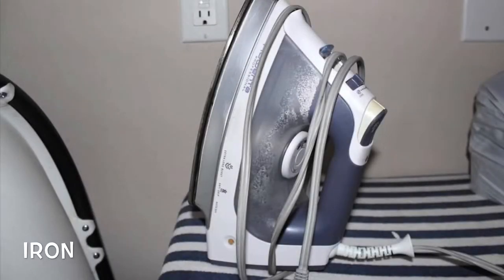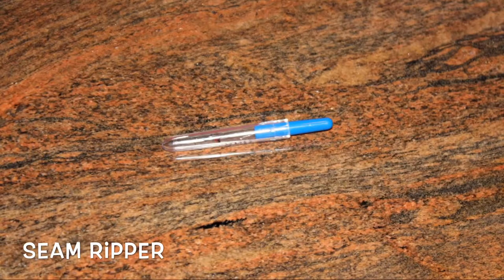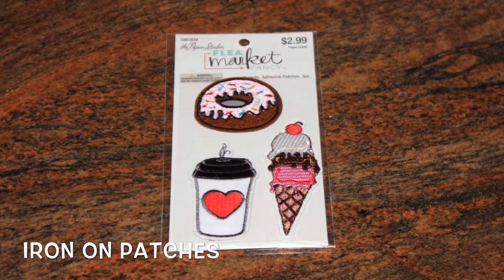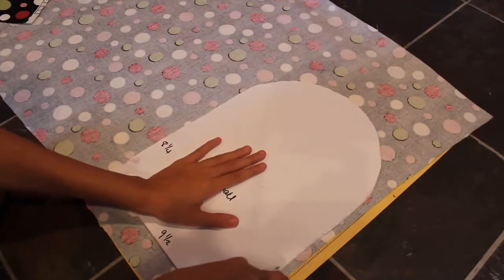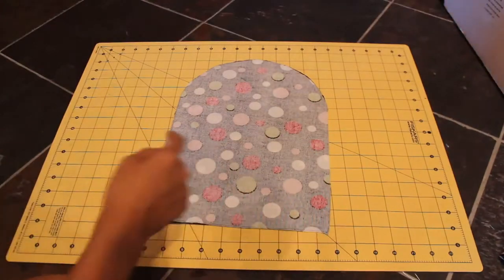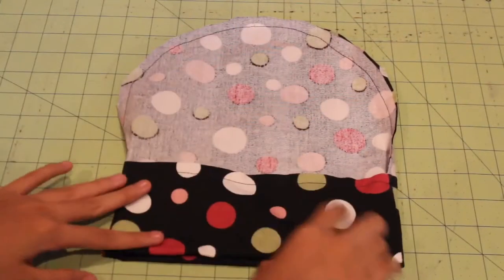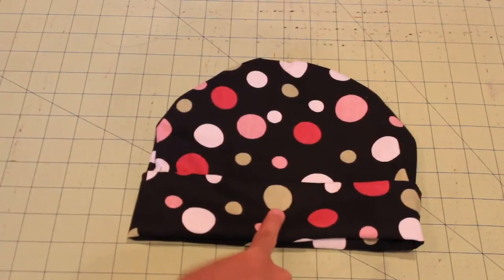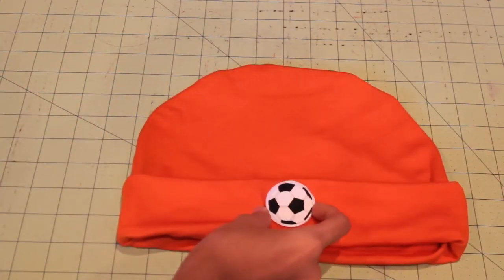How to make Pediatric Cancer Hats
Girl Scout Gold Award Project 2019